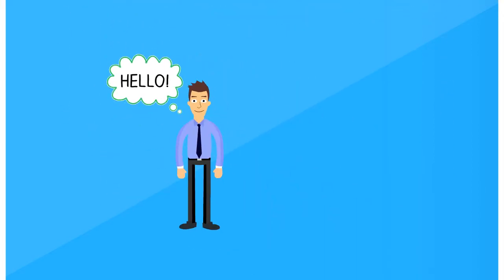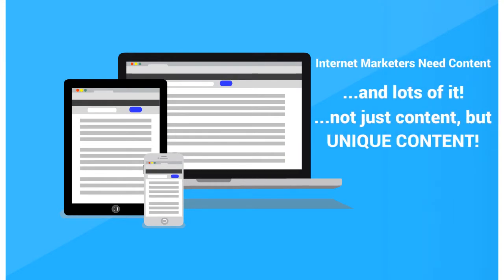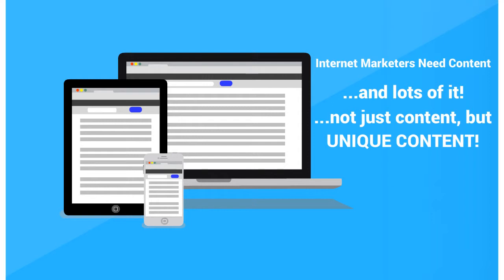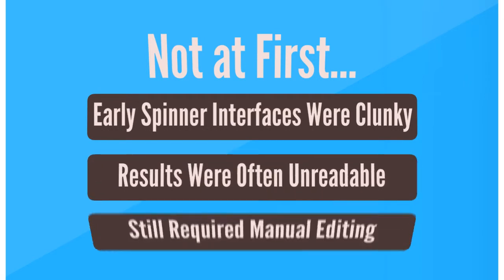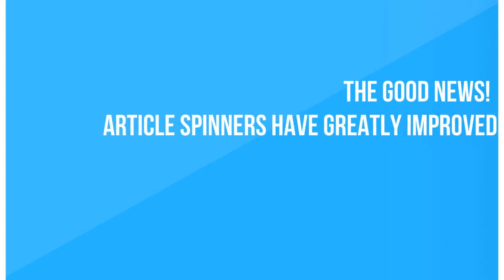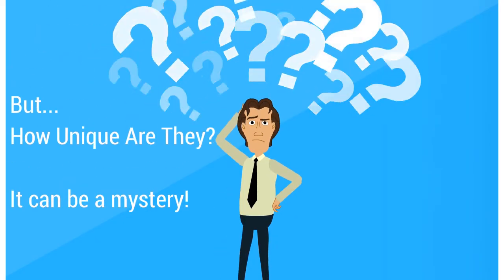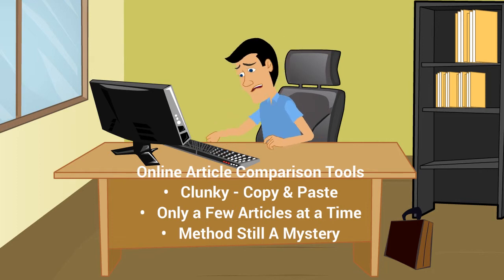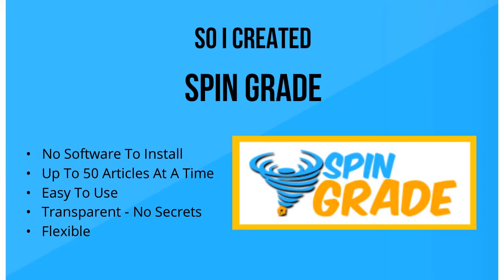Spin Grade Get 30000 Bonus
Most internet marketers need content and lots of it.  You need it for your niche websites, blogs, review sites, back-linking strategies, article marketing, commenting… the list goes on and on.
And not only do you need all of that content… you need it to be unique.  But writing an original article for your website and manually rewriting unique versions for your other sites and off-page SEO efforts can be very difficult, time-consuming and expensive.
So article spinners were born.  Problem solved – right?  Well, not at first.  The early players in the market were difficult to use and didn’t always produce readable results.  To get really quality results, you had to muddle through their clunky interface, pay close attention to following their complicated syntax rules, and even worse – review the results and make a lot of manual edits and corrections.
The good news – recent versions of article spinners are greatly improved.  They have easier and more intuitive interfaces and produce much higher quality results.  They have actually become a workable solution for many marketers.
But just how unique are the articles produced by these spinner programs?  With some of them it remains a mystery.  Others will just give you an average indicating how different the spun articles are from the original.
But if you want to find out how unique each article is from every other article in the group, what can you do?  There are a few online tools that will help.  But you have to copy and paste in the content of each article, you can only compare a few articles at a time, and you still don’t know how they are actually doing the comparisons.

~ Spin Grade is a web-based service – no software to install
~ Spin Grade will compare and grade up to 50 articles at one time
~ Spin Grade grades each article against all other articles in the group
~ Spin Grade is easy to use –  just upload your zip file
~ Spin Grade is transparent with its grading method
~ Spin Grade allows you to select the grading level
So check out the demo video below and take Spin Grade for a spin!

3 SIMPLE STEPS TO CLAIM 30000 BONUSES

You will receive the bonuses by email within 24 hours